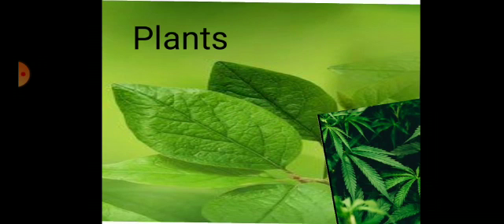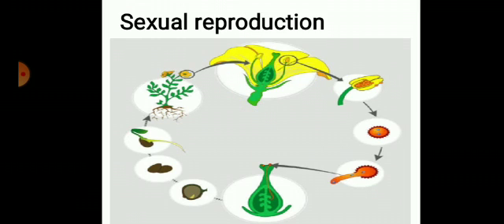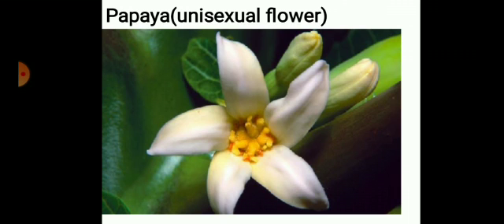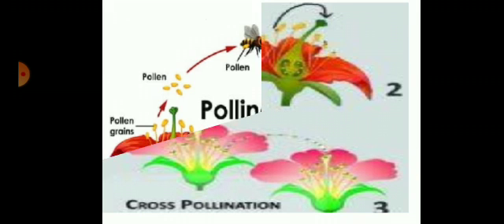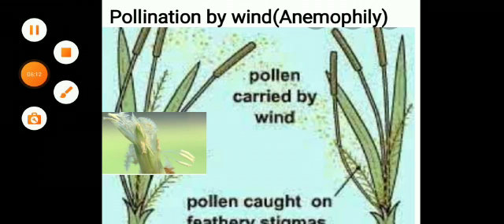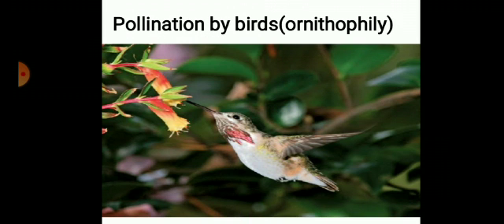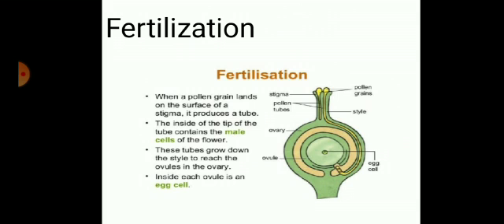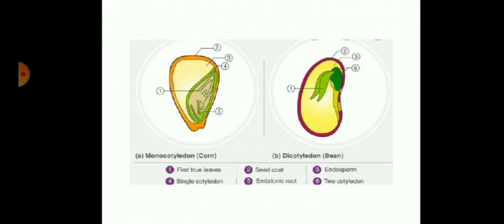STD V, TERM II SCIENCE, SRI KANNA MATRICULATION HIGHER SECONDARY SCHOOL, MUDUKULATHUR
SCHOOL: SRI KANNA MATRICULATION HIGHER SECONDARY SCHOOL MUDUKULATHUR
STD: V
TERM : II
SUBJECT: SCIENCE
UNIT: 3( PLANTS)